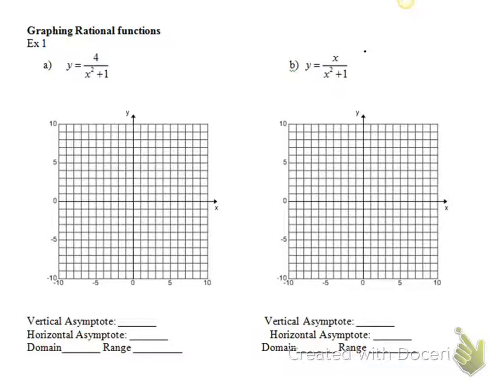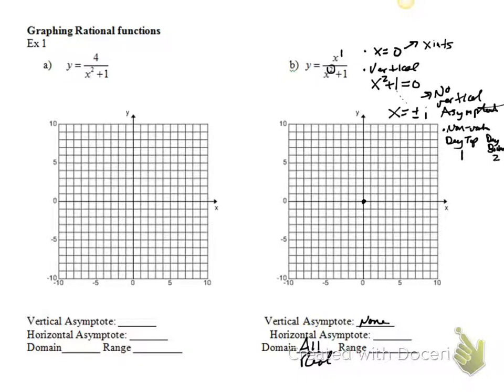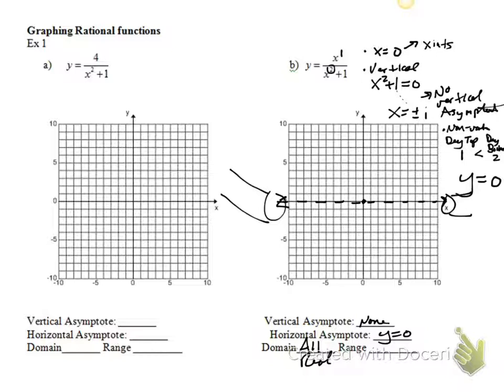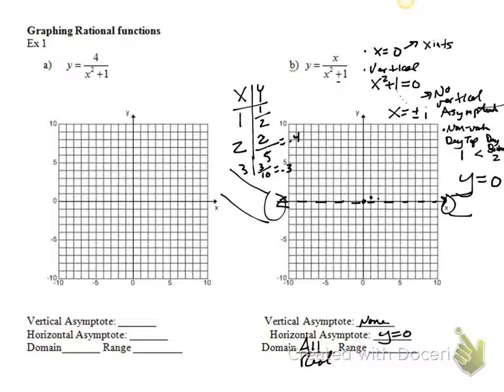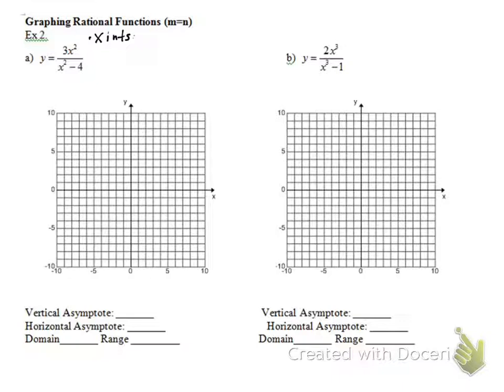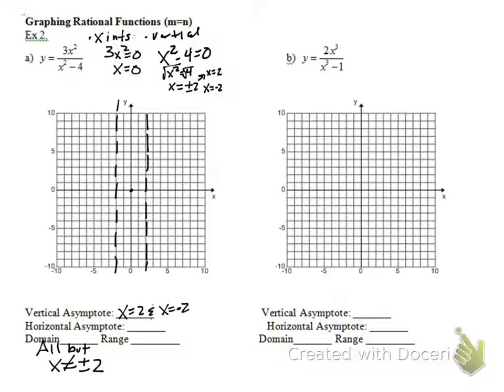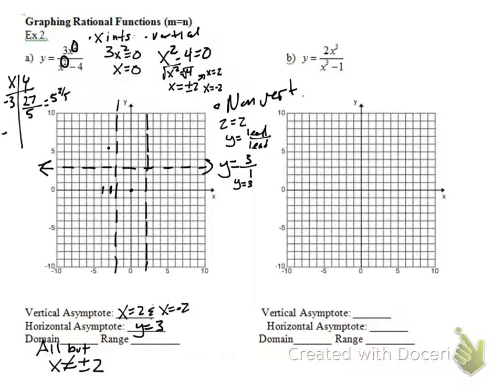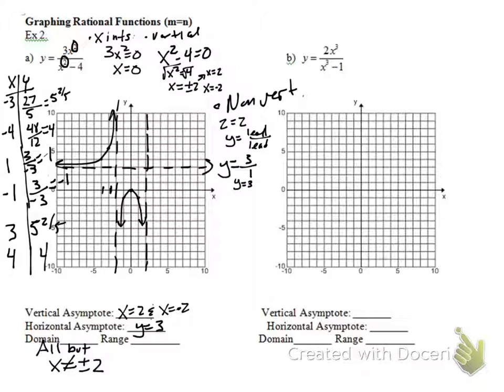9.3 more help LIVE (when it recorded)